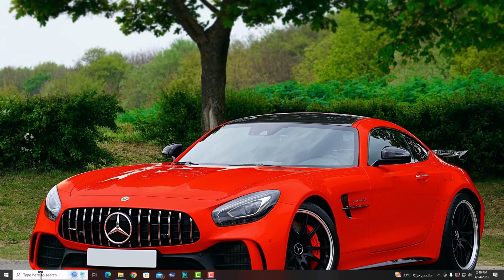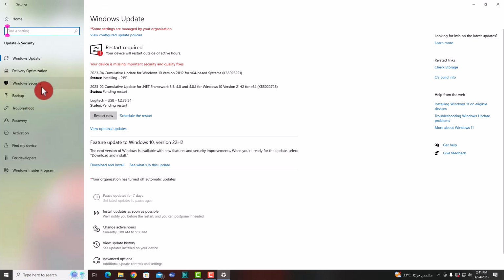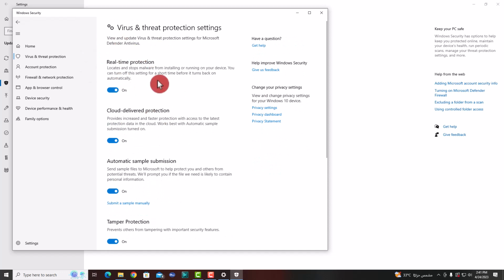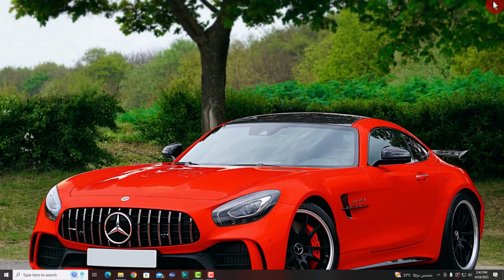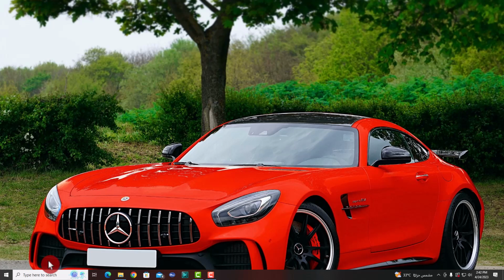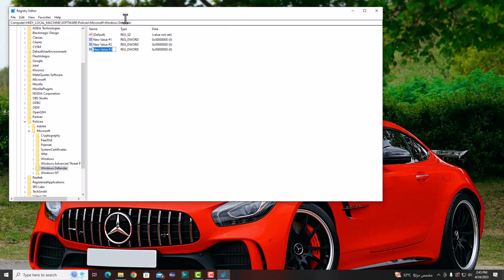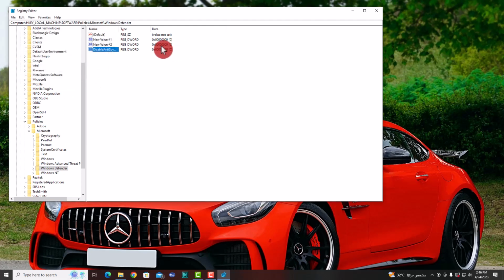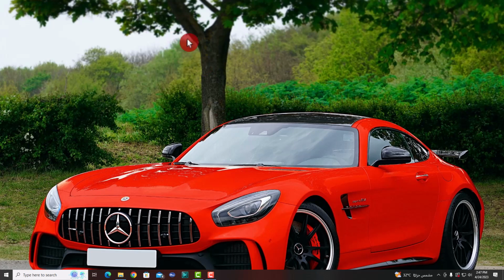How to Disable Windows Defender in Windows 10 | Tutorial Window 10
Easy tip on how to disable windows defender windows 10 or how to turn off windows defender. Turn off Windows security or how to deactivate windows defender is explained. Permanently disable windows defender windows 10 or uninstall windows defender.  Top ways on how to turn off Windows security or how to stop windows defender.